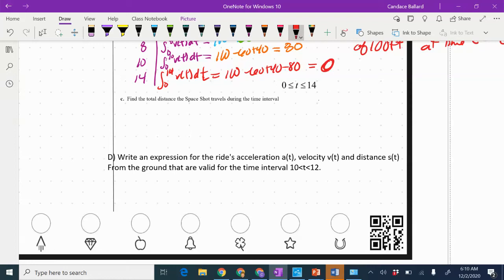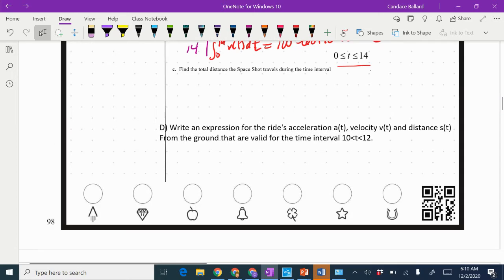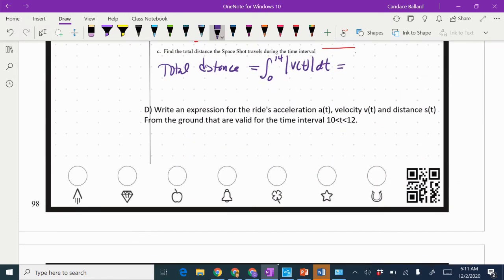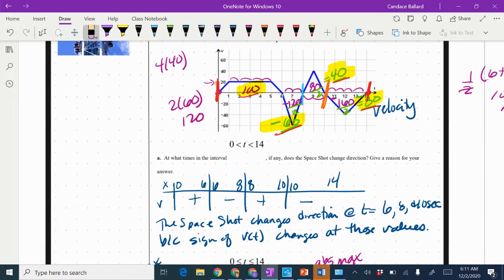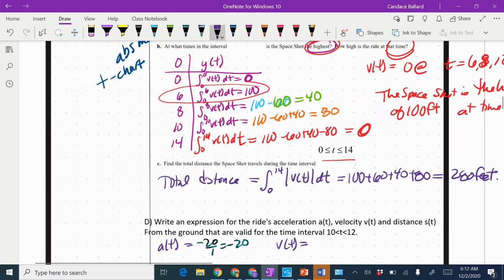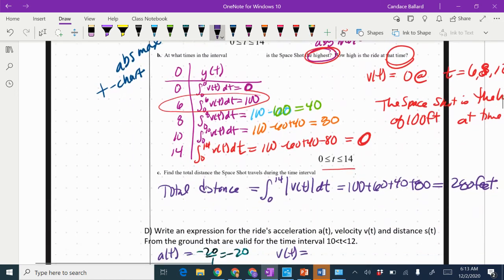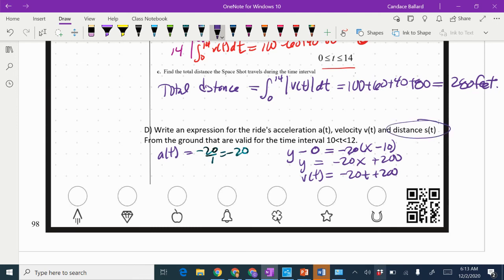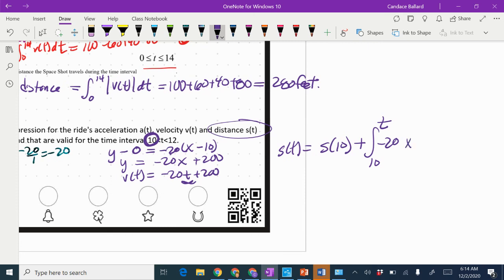Calculus 8.2 Example 2 c & d